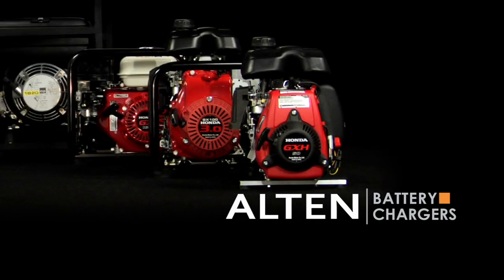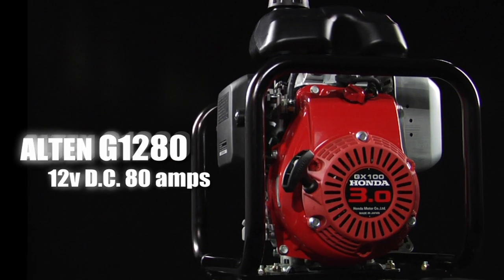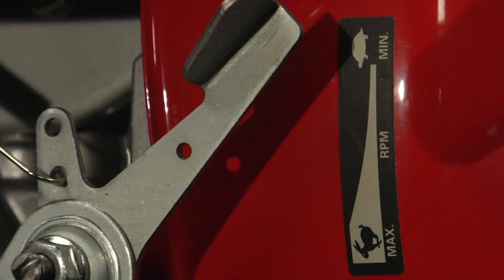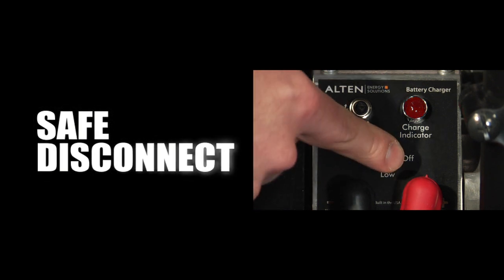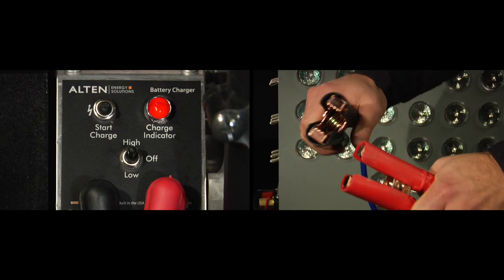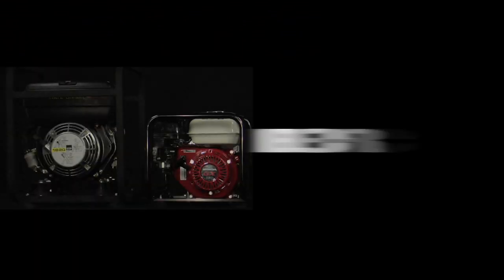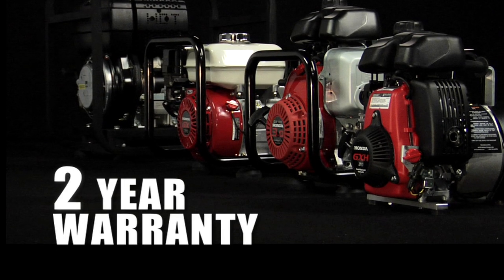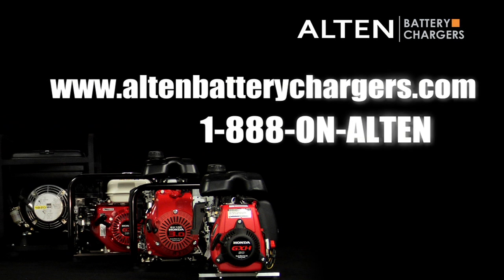ALTEN Battery-Charging DC Generators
ALTEN Battery-Charging DC Generators are the most direct solution for charging batteries when grid or alternative energy sources are unavailable or unable to keep up with demand. Available in gas, diesel and propane models, ALTEN Battery-Charging DC Generators can backup 12, 24 and 48 volt battery systems. Originally developed for the harsh Australian outback over 20-years ago, our generators can be found in a wide variety of applications all over the world, including supporting wind farm technicians in the North Sea,  backing up network communications for remote mining operations in Chile, and powering the lights of bow fishing enthusiasts across the United States.

For more information on ALTEN Battery-Charging DC Generators, visit our